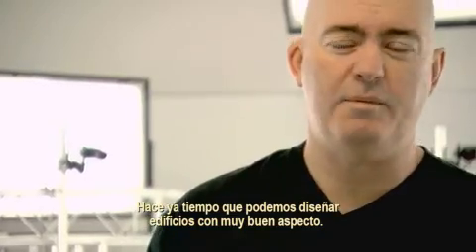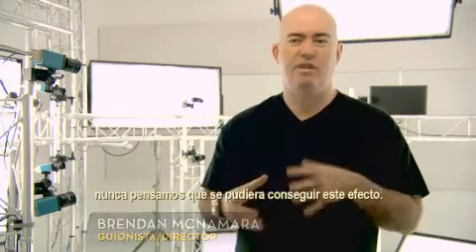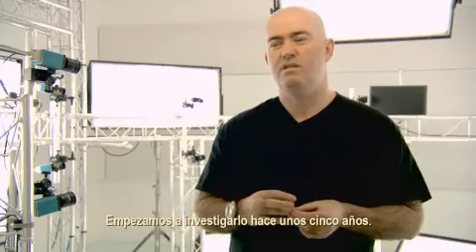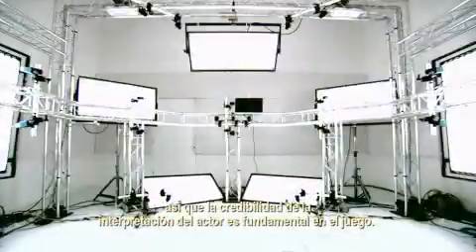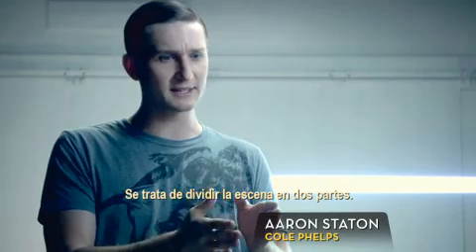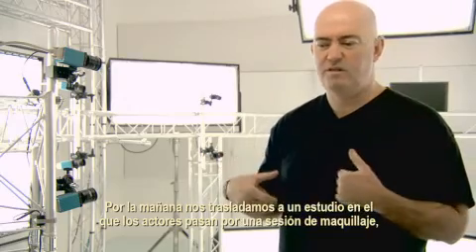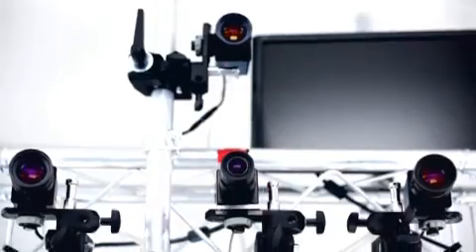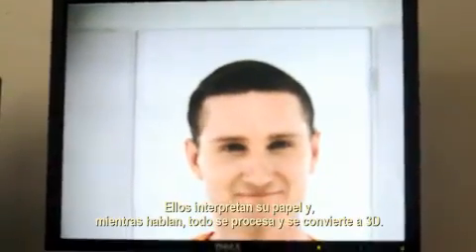L.A. Noire - Trailer de La tecnología tras la interpretación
Nuevo trailer donde ser muestra la tecnología de interpretación de los personajes y como es extrapolada al videojuego